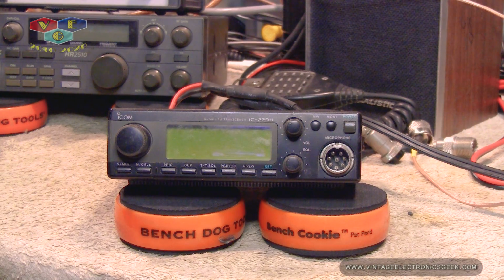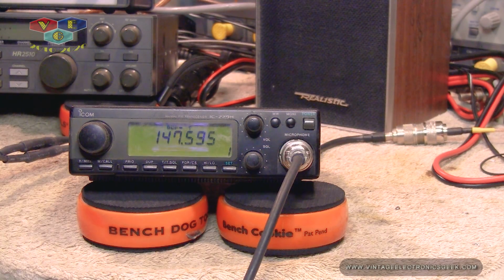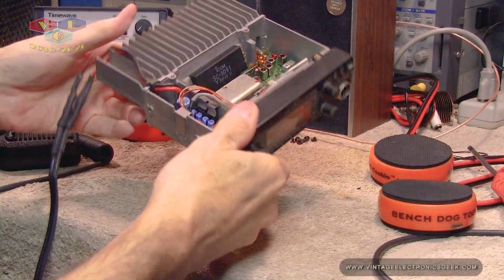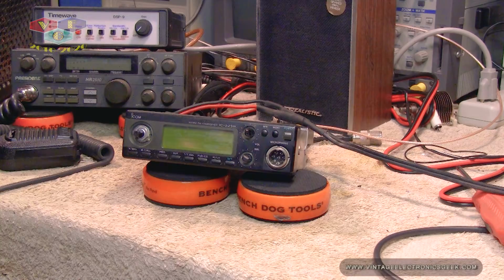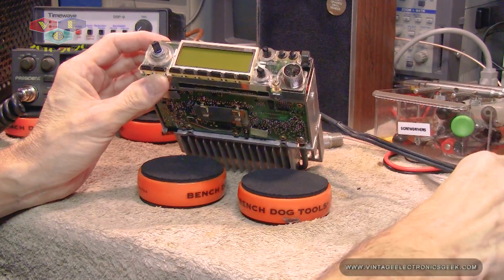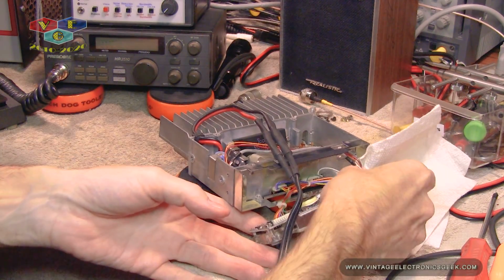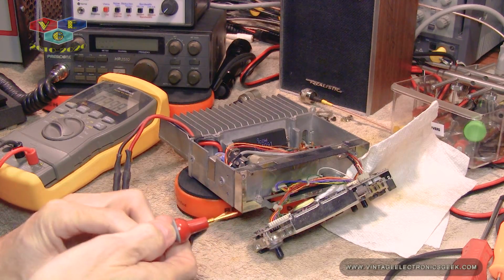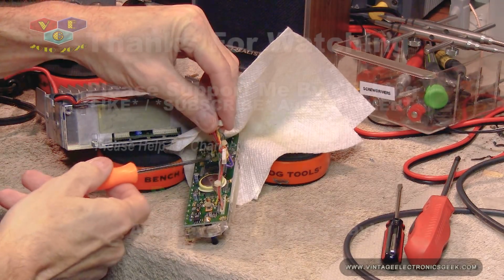Icom IC-229H - Backlight Repair - P1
VEG